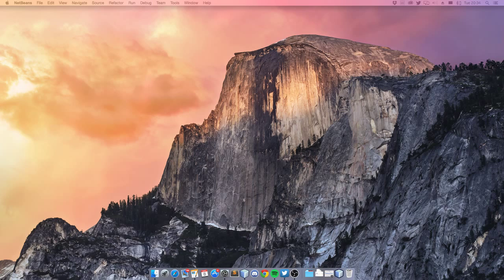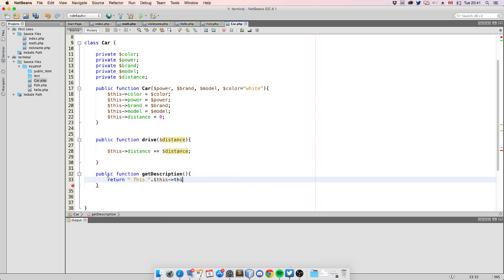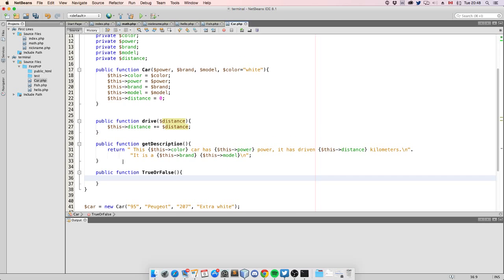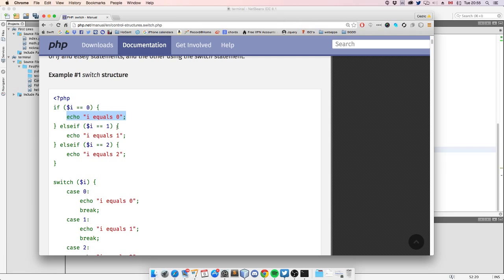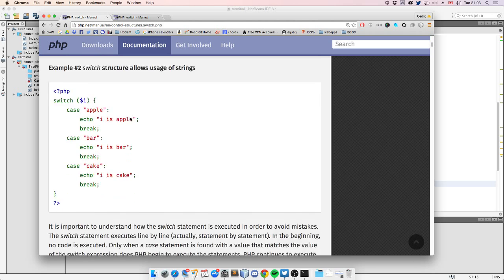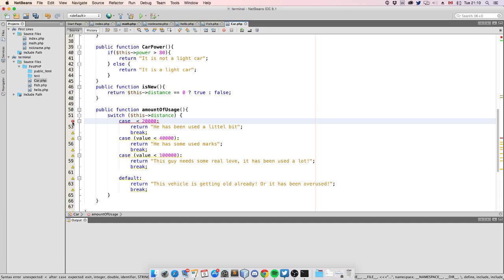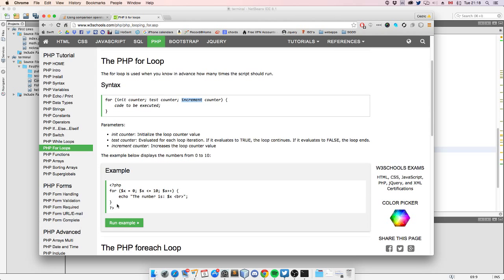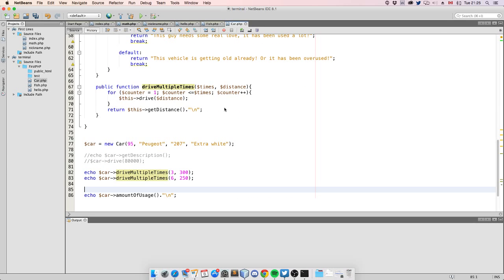Exploring PHP | Control Flow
Hello Everyone! Welcome to The Code Explorer, a new way for you to learn a new programming language! In This channel you will learn how to code in a certain programming language simply by watching me learning it and thus learning it together!

In this first series we'll be exploring PHP. A very popular language that is used all over the world.

In this Third stream we'll take a look at some control flow in PHP. Recapitulate the basics of classes and look into some recursive programming. All of this will be inside the commandline just like the second video.